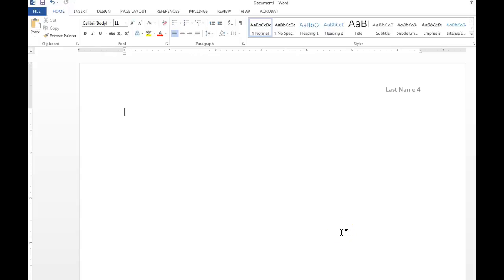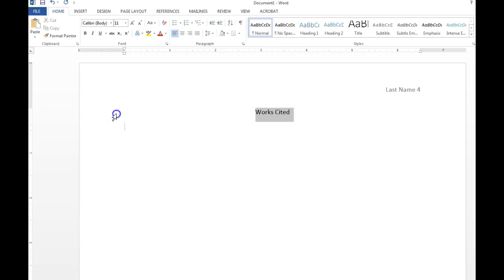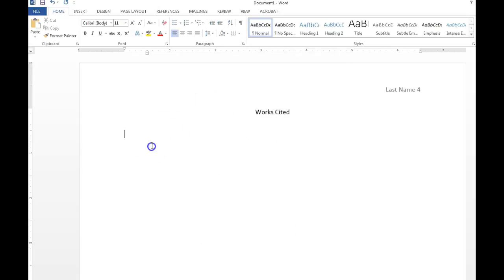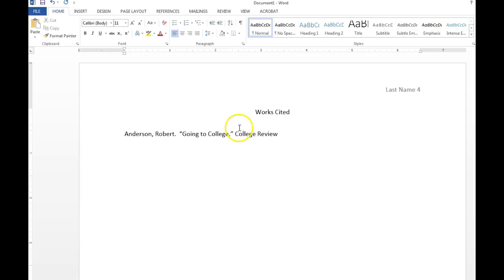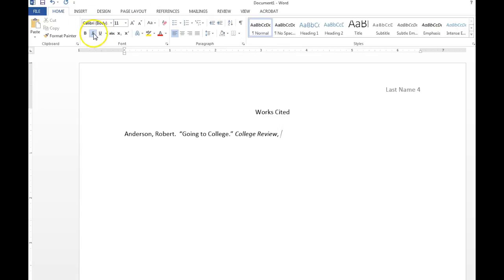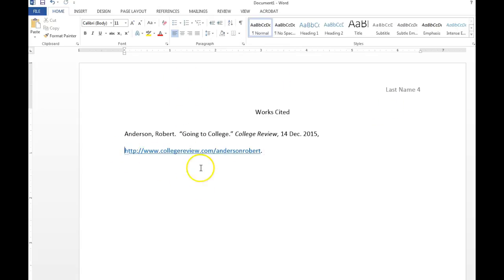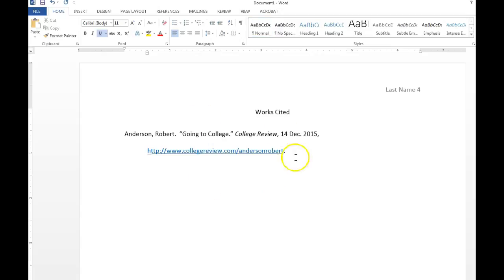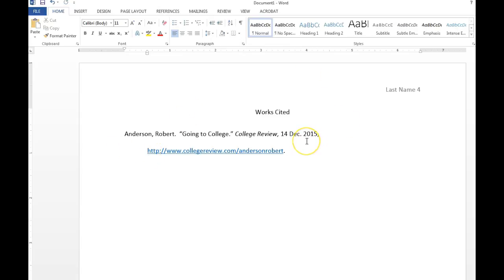MLA Works Cited for Non-Research Assignments